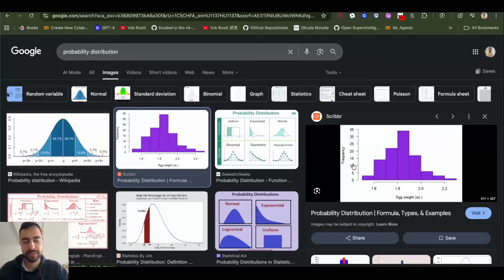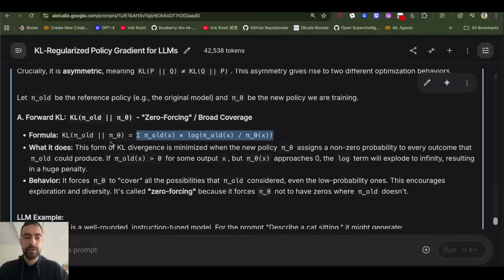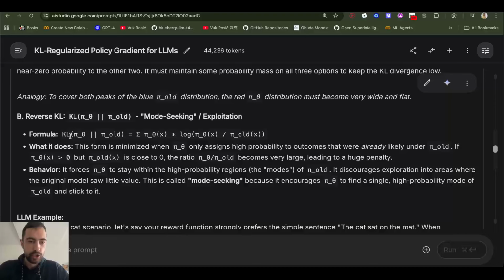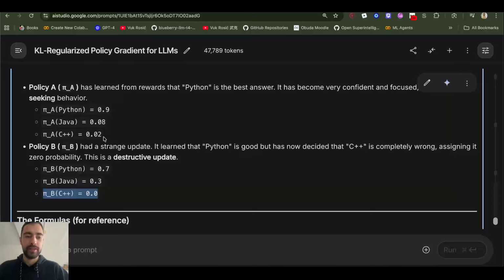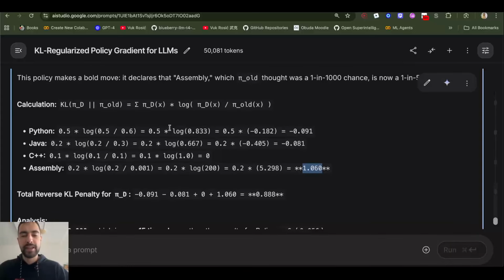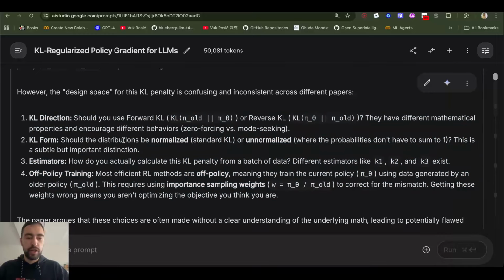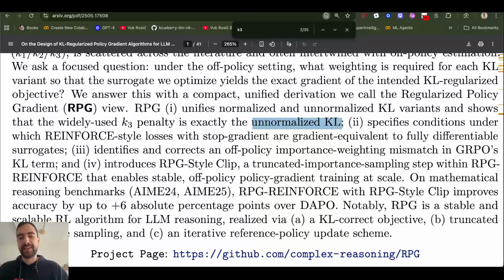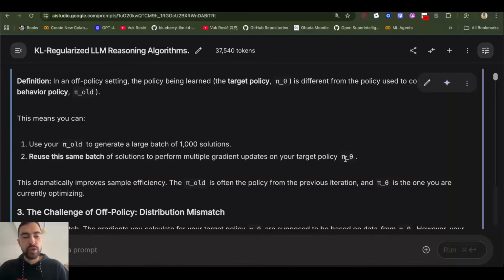AVOID This LLM Reasoning Training Pitfall - KL Divergence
0:00 Probability Distributions
0:30 KL Divergence
0:57 Forward vs Reverse KL
1:14 Forward KL Explained
3:21 Reverse KL Explained
4:40 Programming Language Example
6:15 Forward KL Deep Dive
7:33 Reverse KL Deep Dive
9:40 Normalized vs Unnormalized
10:46 KL Divergence Estimators
13:31 Off-Policy Training